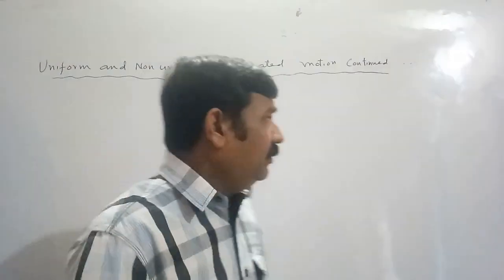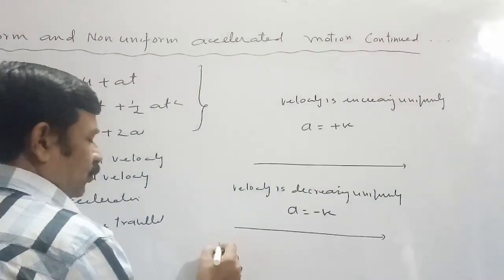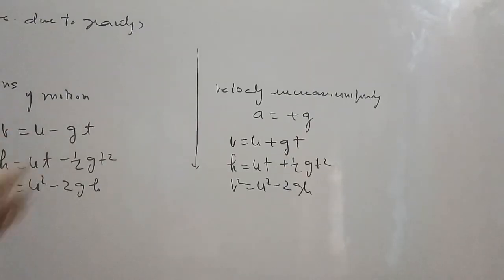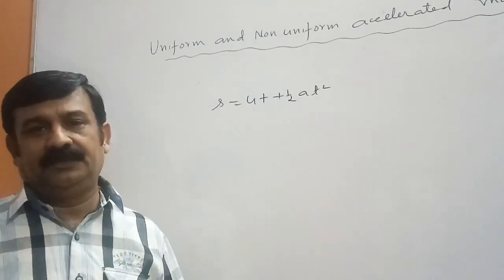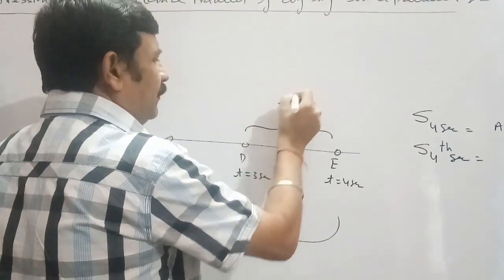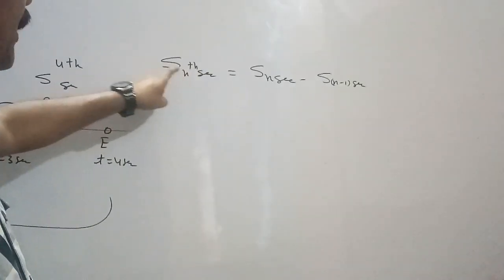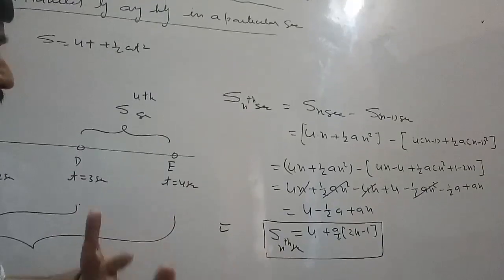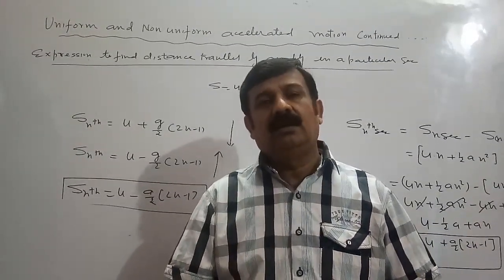CLASS 11 MECHANICS PART -5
This video lecture consist of basics of uniform and non uniform accelerated motion , different method to tackle them , expression for distance travelled by body in a particular second .